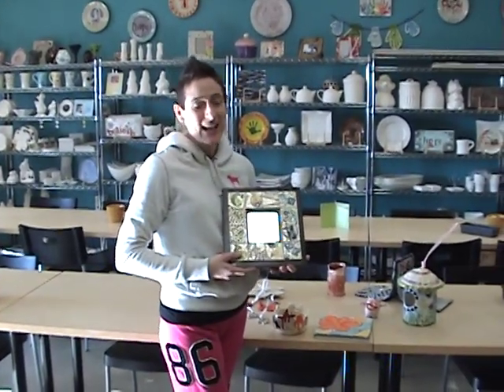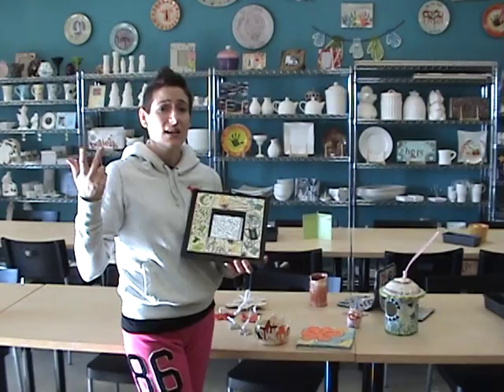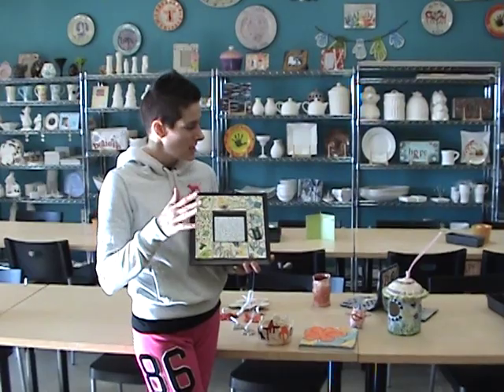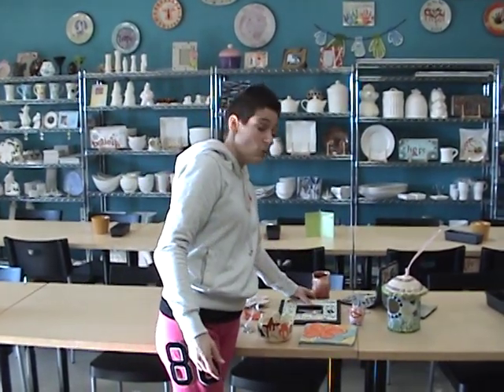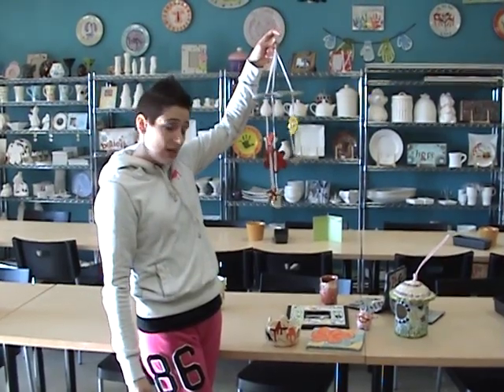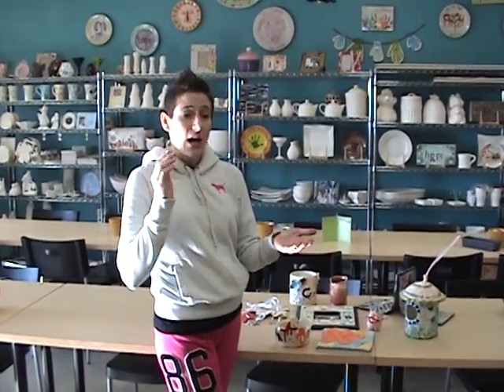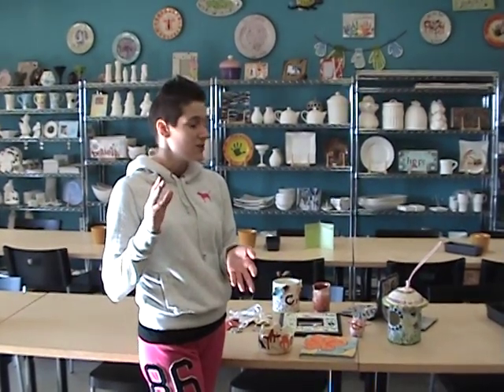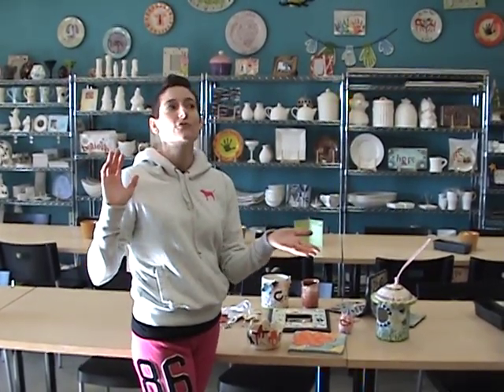"Themed Camps", "Profitable Camp Ideas and Projects" -- Melanie Malsam will show you how!!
"Live" February 15th 2012 @ 8:00pm EST
Tic-toc, the clock is ticking down to the warm days of summer. Is your studio prepared for a season of fun, profitable summer camps? Let me help! In this webinar I will show you some of our favorite camp projects, how to get the most profit from your camps, how I plan our themed camps, and what to do to keep middle excited, engaged and coming back for more.  I'll be be back again in April to teach you more multi-medium projects that can be easily planned into your camps now.  More details to come at the end of the webinar.